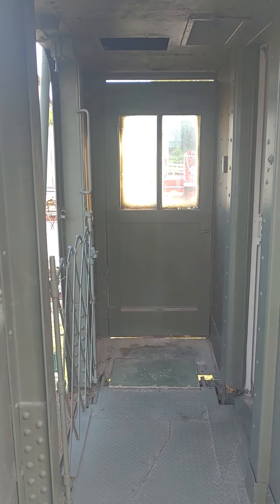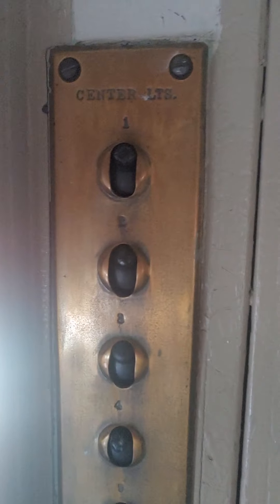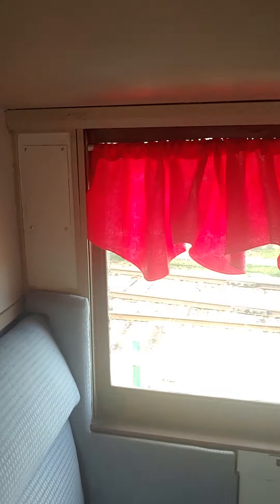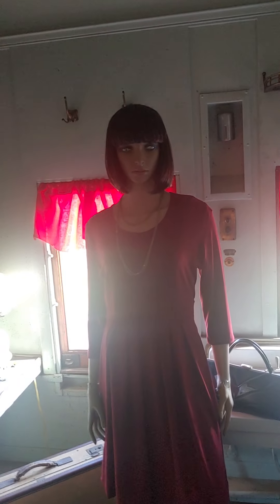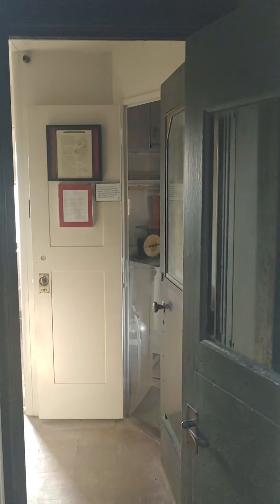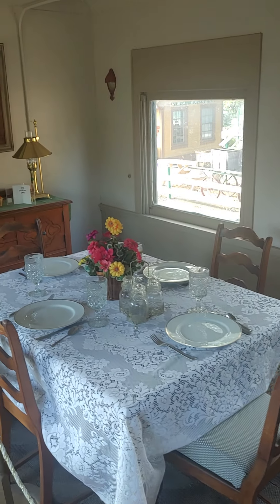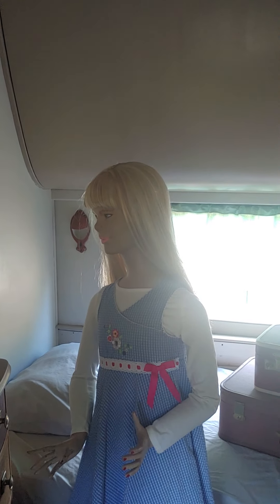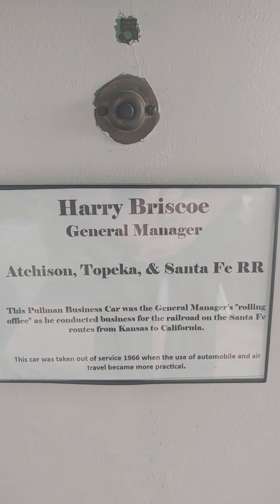Our Pullman cars.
A quick walk through opening the Pullman cars 10/2/2021